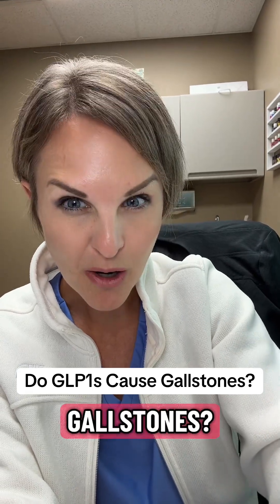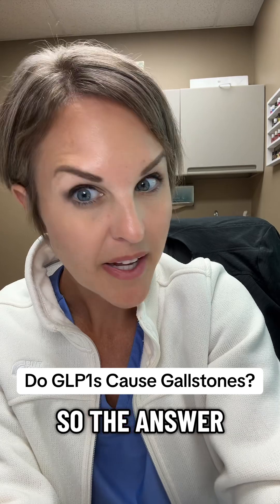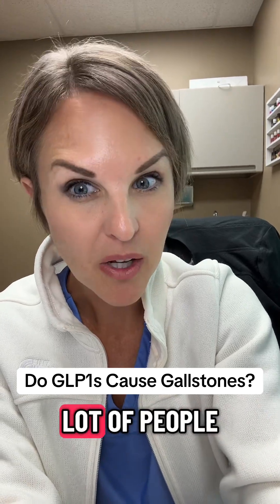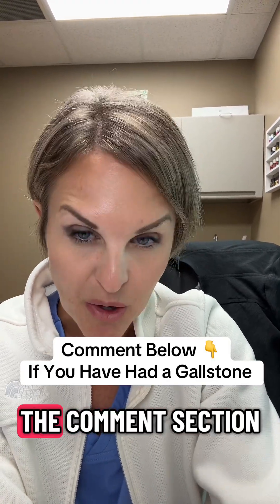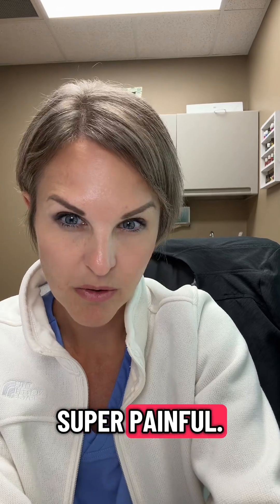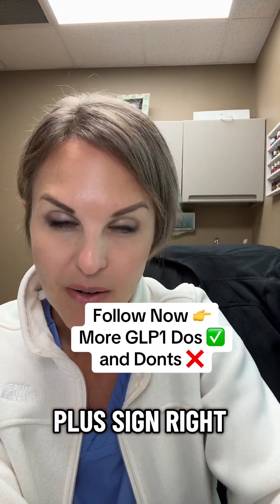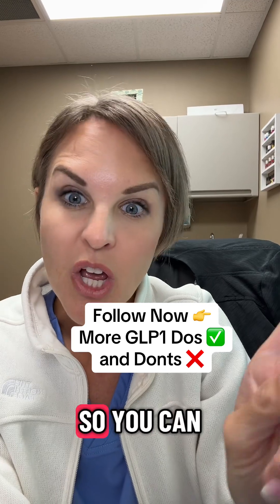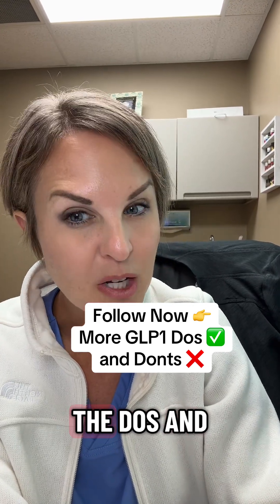Do GLP-1s Actually Cause Gallstones?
Do GLP-1s really cause gallstones? Not directly – it’s often the rapid weight loss behind it. Fast fat breakdown can shift bile dynamics, making gallstones more likely while on a GLP-1. Stay hydrated, eat balanced fats, and slow your pace of loss to protect your gallbladder.